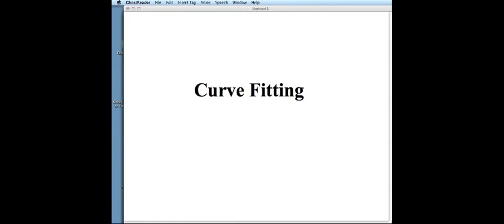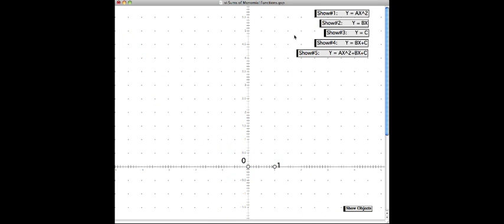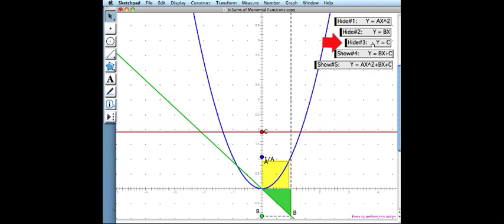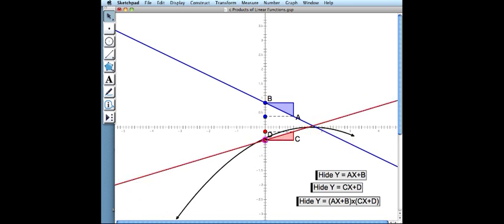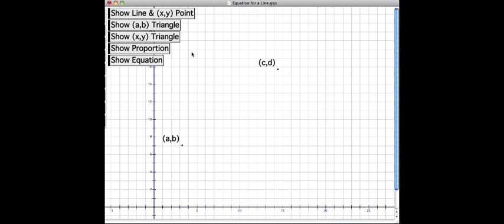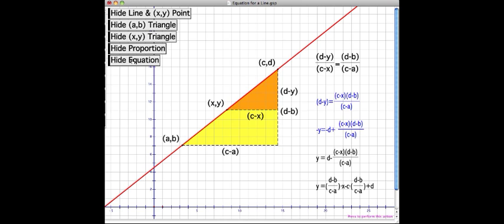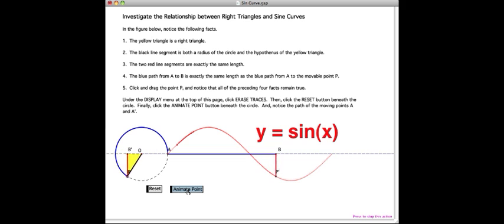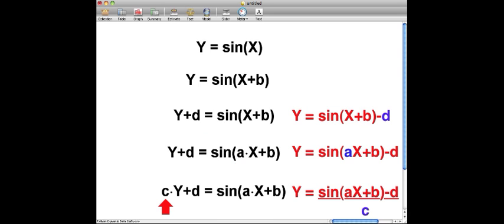5 3 2 d 1 Making Fancy Functions for Simpler Ones